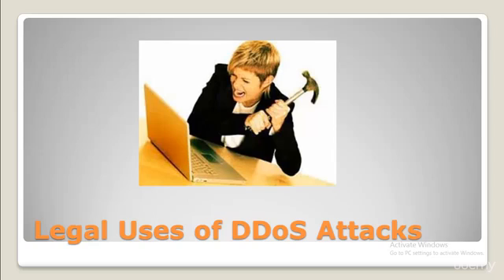Lesson 80 : Preventing DDos Attacks